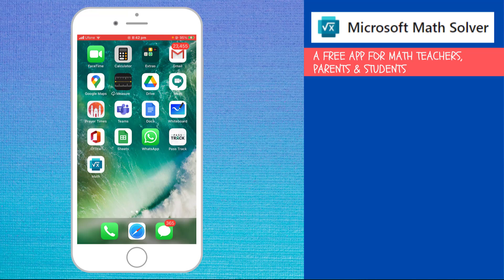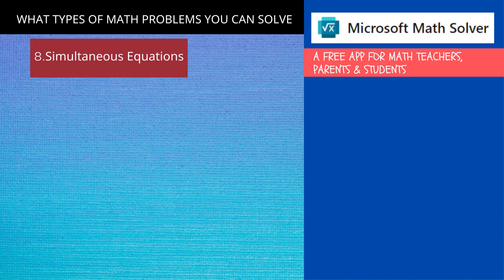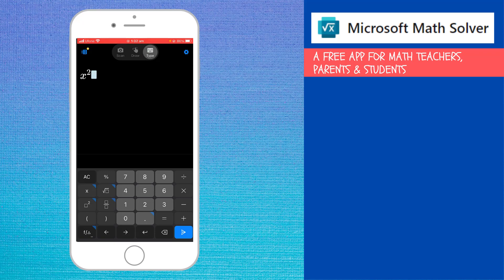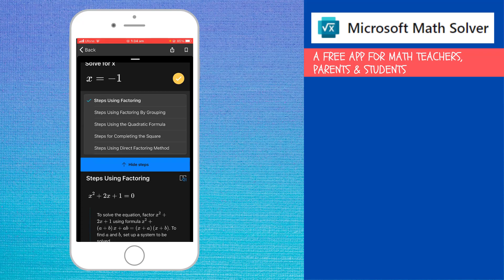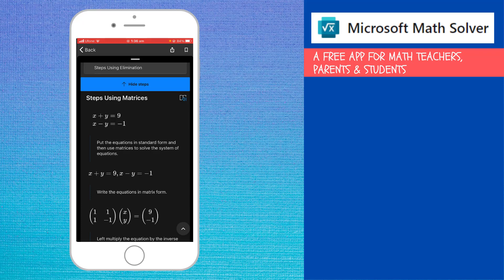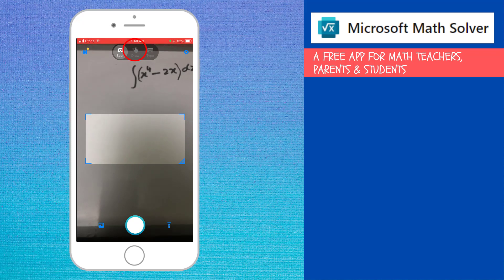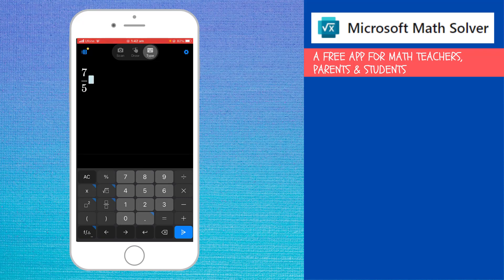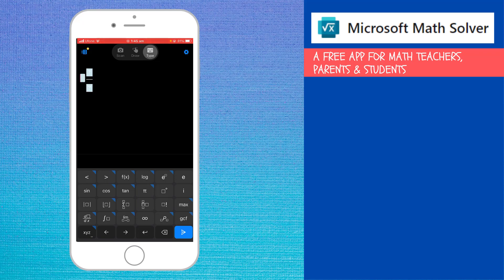Best Free Math App to Solve Problems | Microsoft Math Solver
Next Watch this:
Teach Maths Online with Wacom Tablet and Microsoft Whiteboard
Microsoft Math Solver is a Free Math App that is best when solving math problems of many types. The best thing is that it shows a step-by-step solution of math problems and nit just solve the math questions. It can solve fractions, differentiation problems, integration problems, quadratic equations, rational equations, radicals, simultaneous linear equations in x and y, matrix multiplications etc.